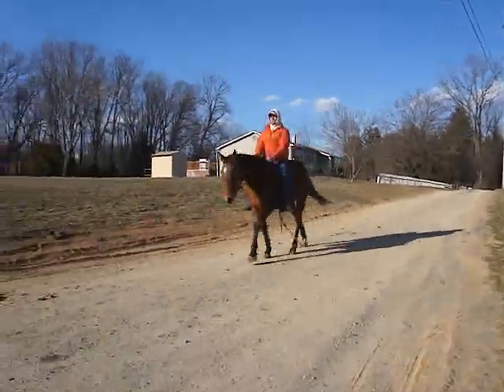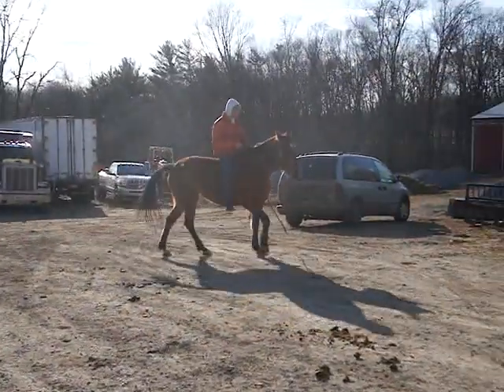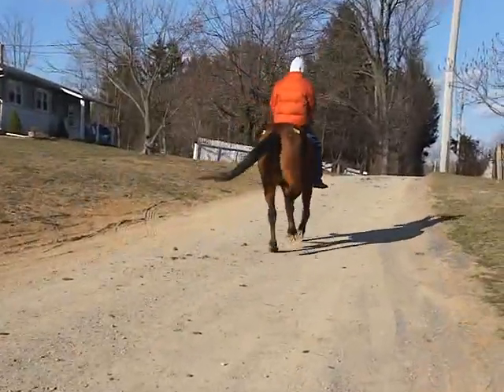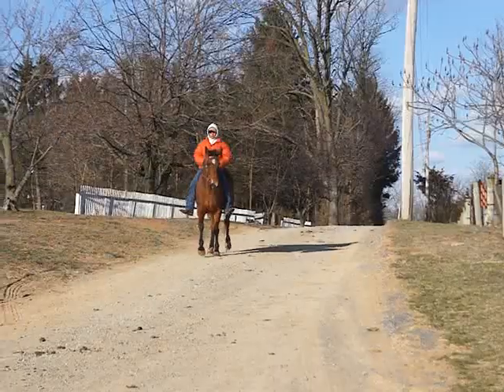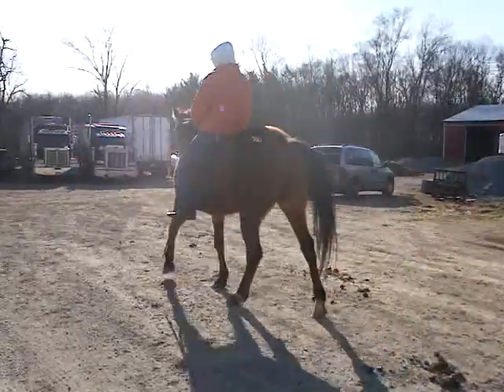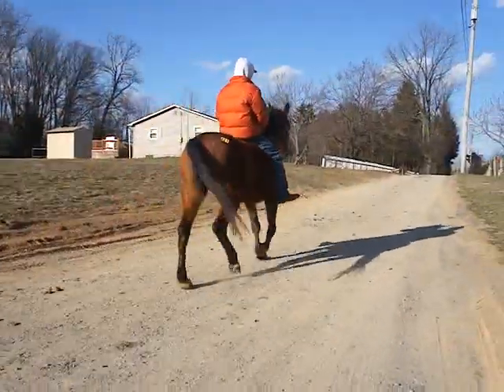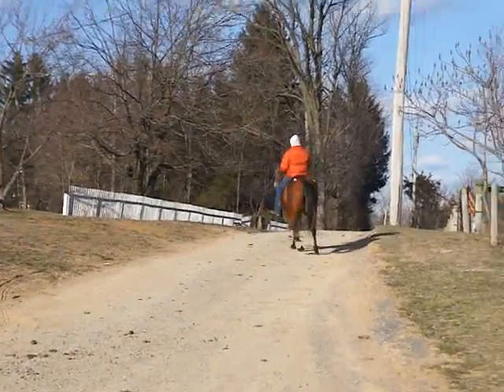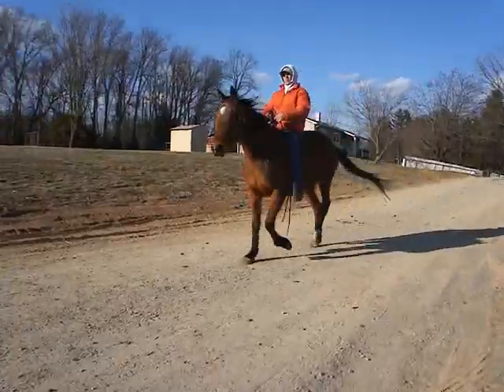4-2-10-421- Standardbred mare approx 16 hands very thick build star snip 2 hind whites freeze brand X5152 very gentle easy to ride pacer comfortable smooth gait- rides/drives